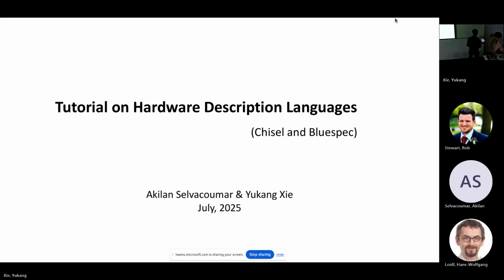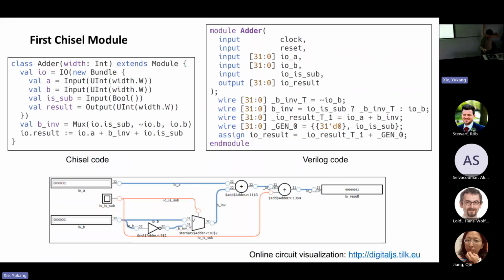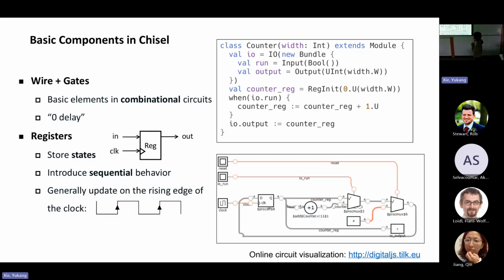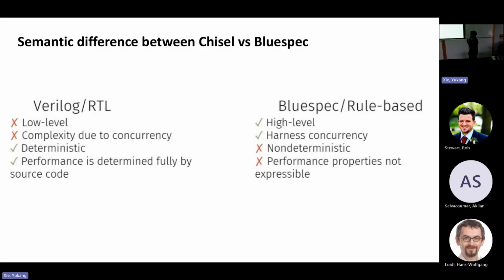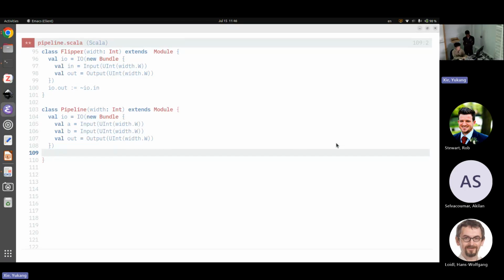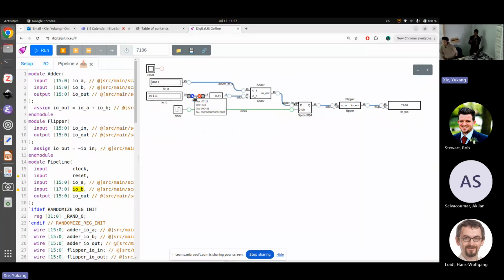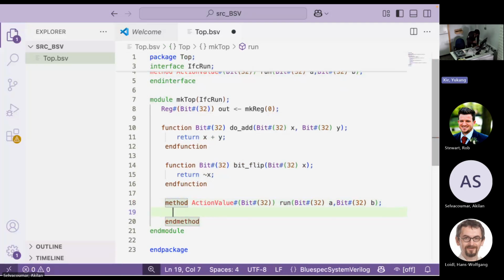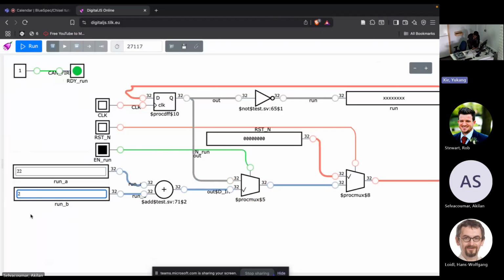Bluespec and Chisel tutorial with Akilan and Yukang 2025 (DSG seminar session Heriot Watt)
Abstract:
In this DSG session, we will give an introduction to Bluespec and Chisel, two modern Hardware Description Languages (HDLs) that utilise the power of functional programming. Our goal is to provide a non-technical hardware audience with the basic knowledge needed to use these languages, alongside fundamental hardware design principles. Hands-on demos will be included, starting from a basic combinational adder circuit to a pipelined hardware design that integrates multiple hardware modules.